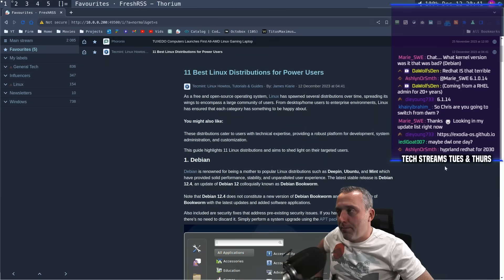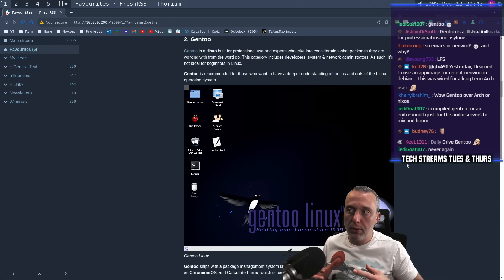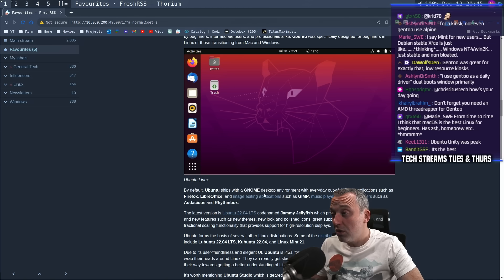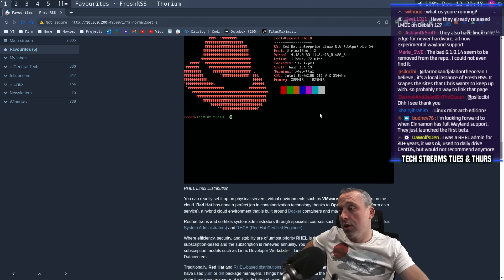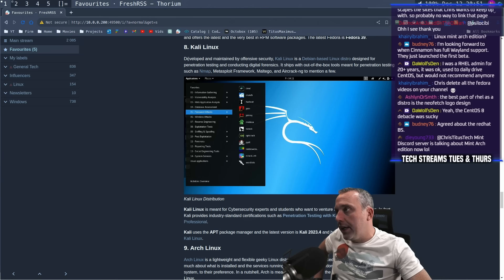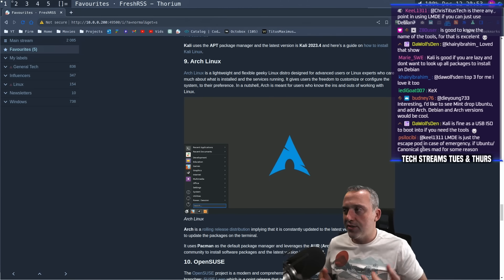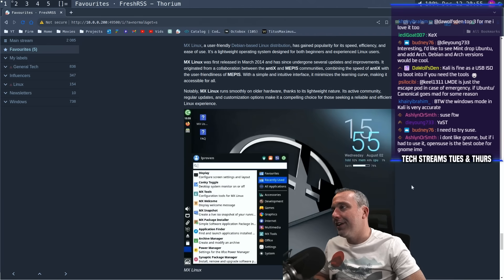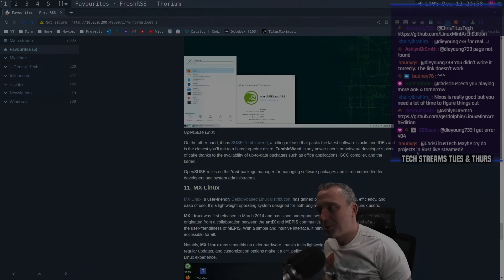The 11 Best Linux Distributions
Reviewing the 11 Distros that are recommended from tecmint. I give my feedback and recommendations.
Chapters:
00:00 - 11 best post
00:14 - Debian
00:57 - Gentoo
03:25 - Ubuntu
04:41 - Linux Mint
05:48 - RHEL
09:20 - Kali Linux
11:22 - Arch Linux
12:39 - OpenSUSE
14:09 - MX Linux .